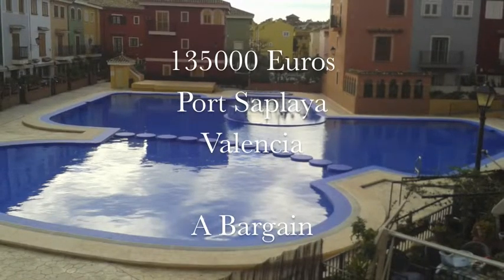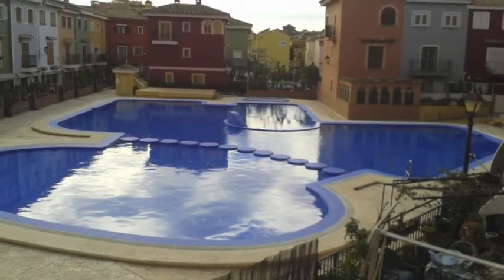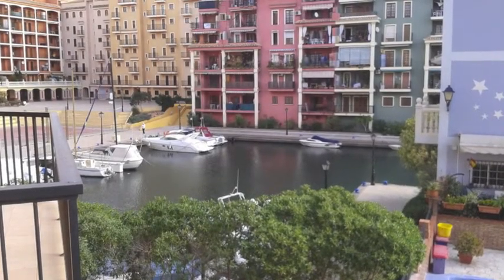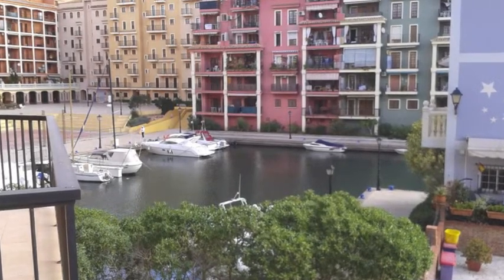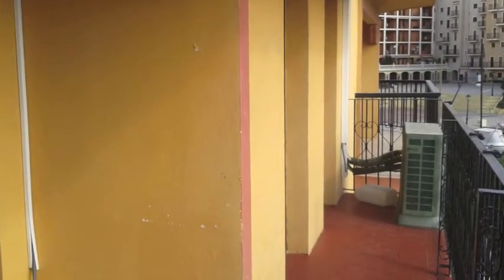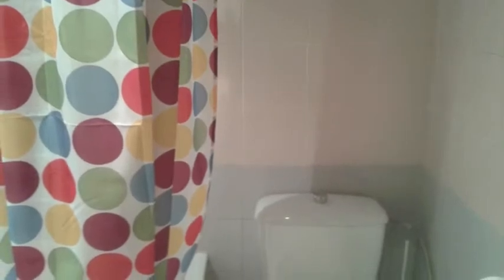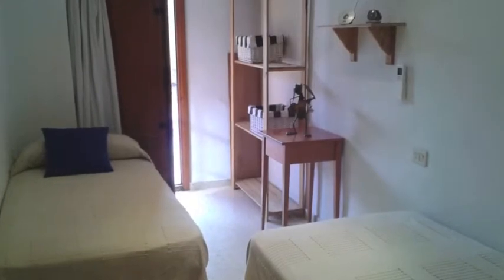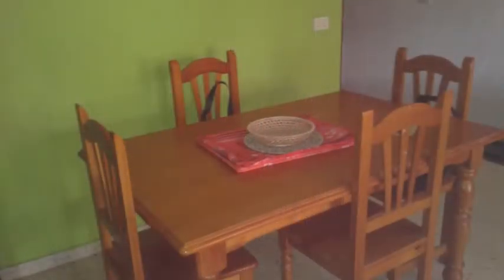135000 Euros Marina Property in Valencia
with another outstanding value property this time at Valencia's premier marina, Port Saplaya. Just 4km north of the city Port Saplaya is built around the marina and has communal pools and overlooks the beach. Excellent position and this property is well below current market asking prices at 135k. Two bedrooms and two bathrooms with a balcony overlooking the pool and marina it is well worth a look if this is the type of property that interests you.